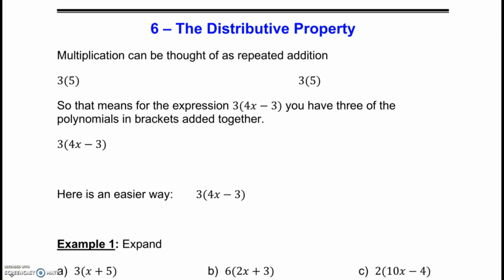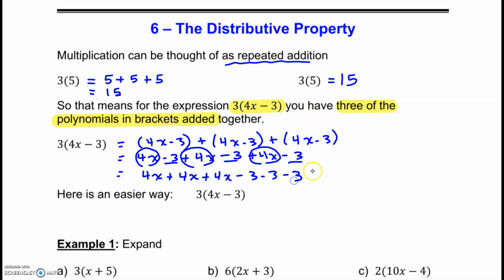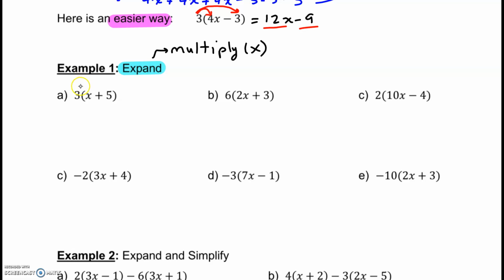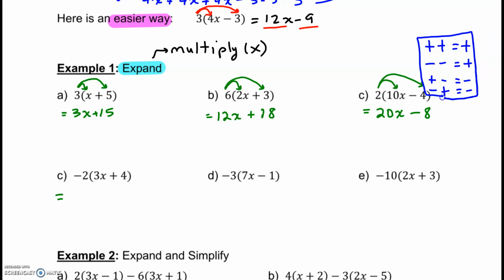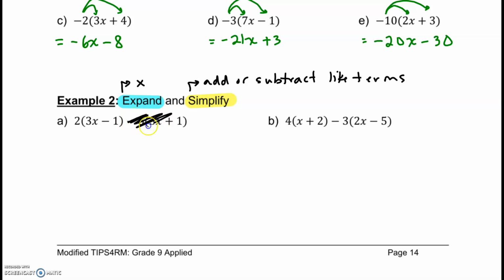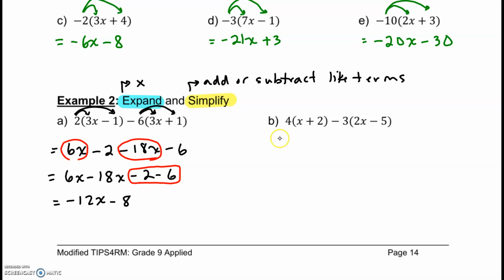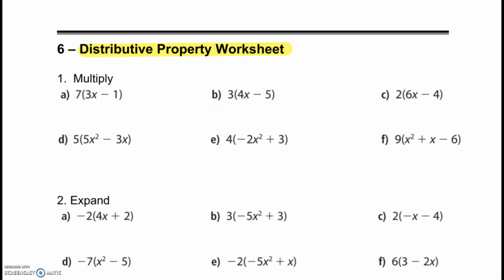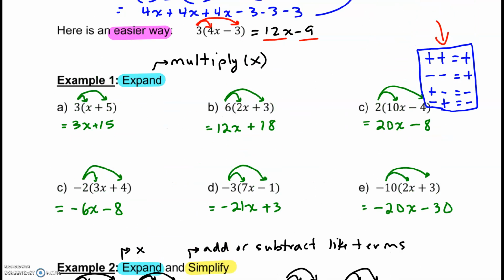U2L6 Distributive Property